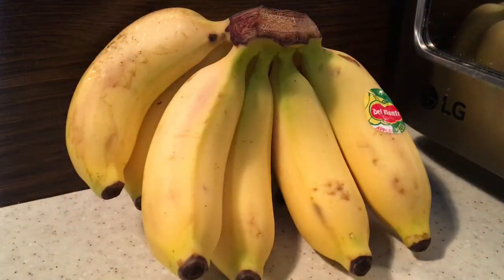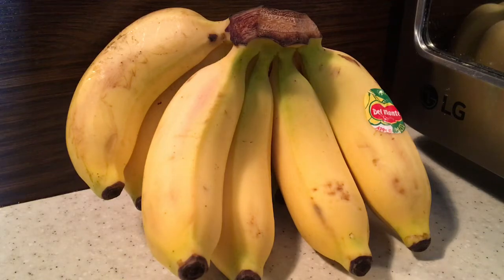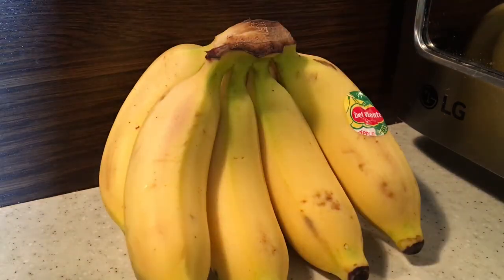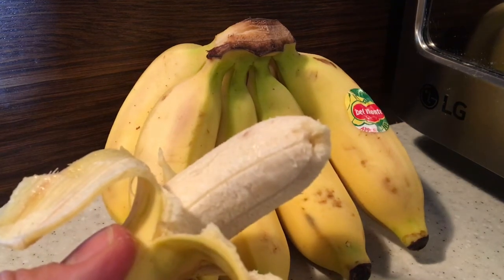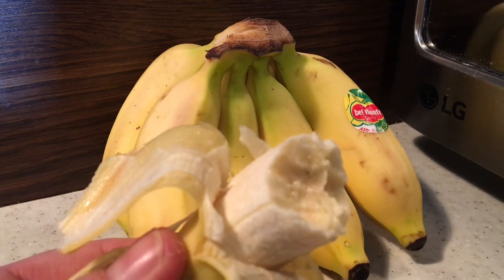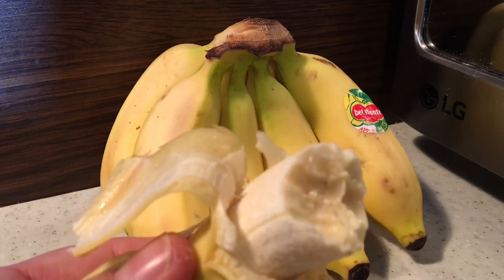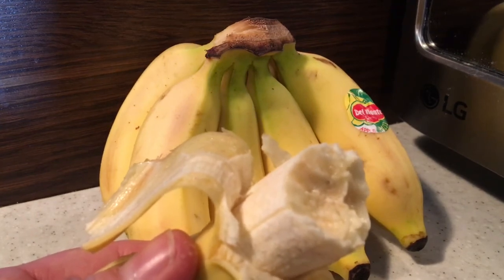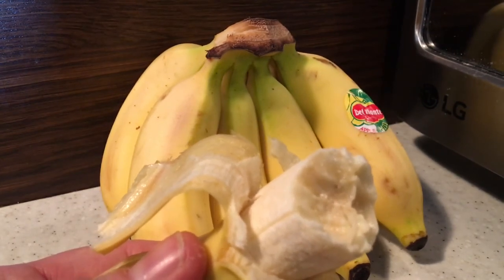Manzano Bananas - Tasting